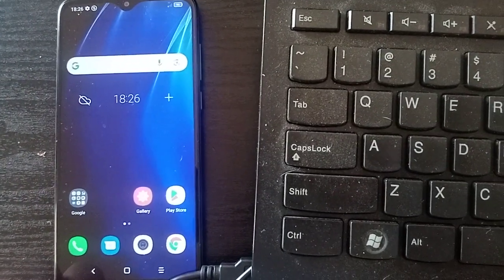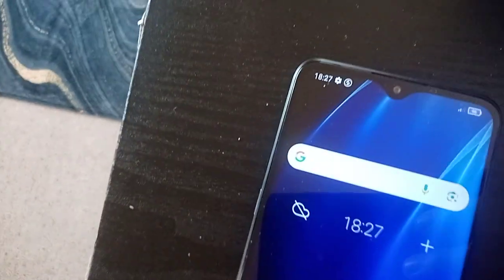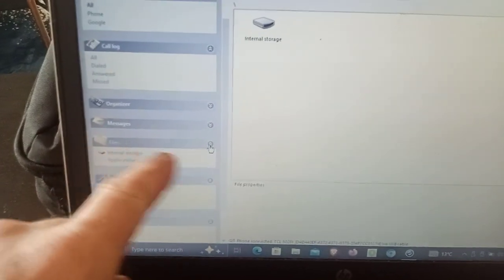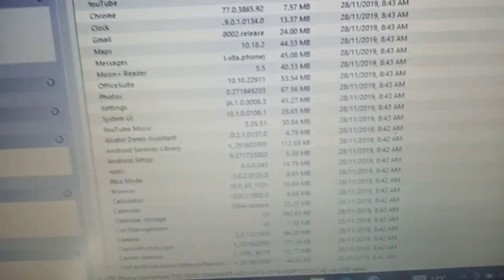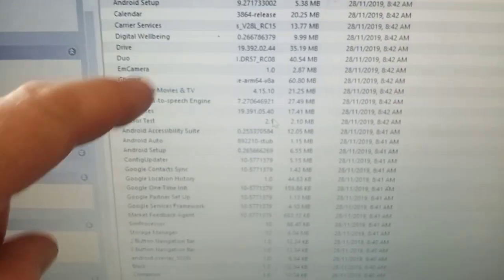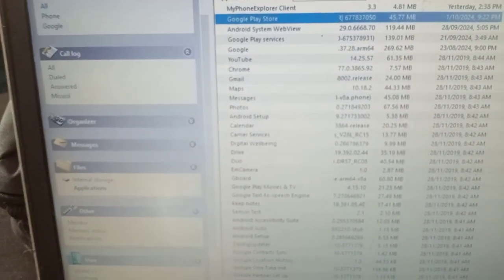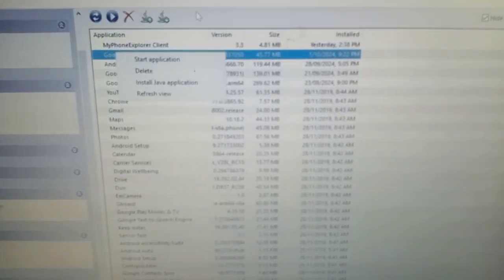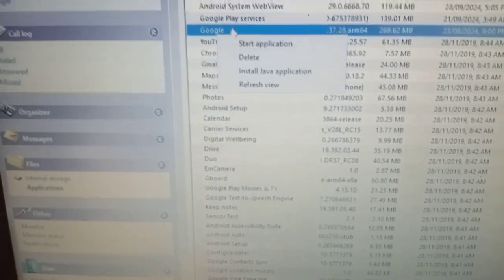how to add or remove all apps using my phone explorer no adb or custom rom needed part 1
you will need a pc or laptop